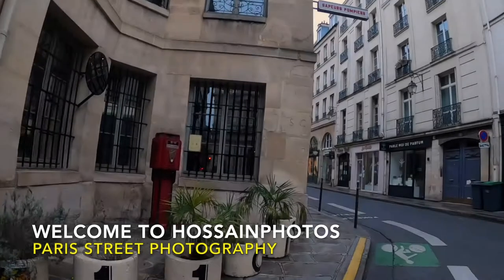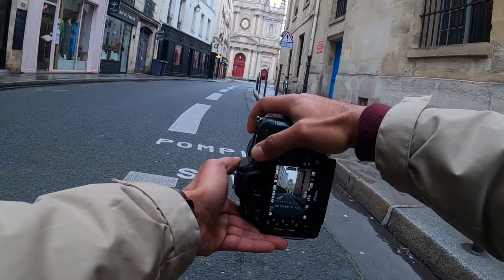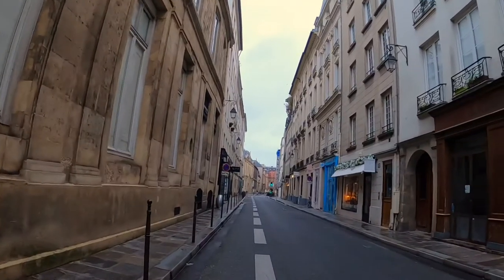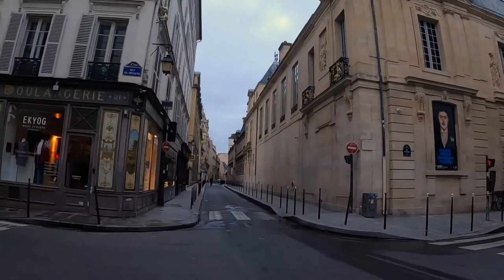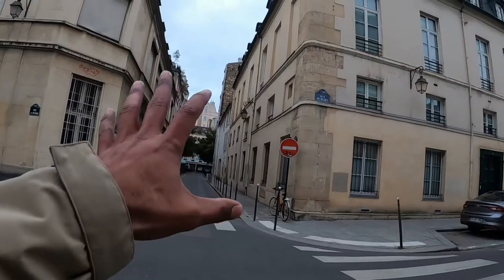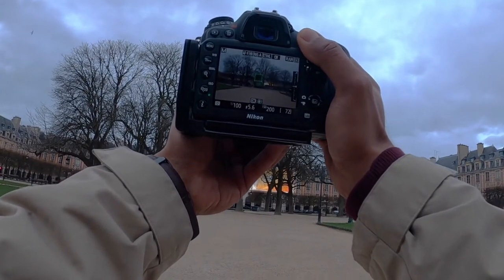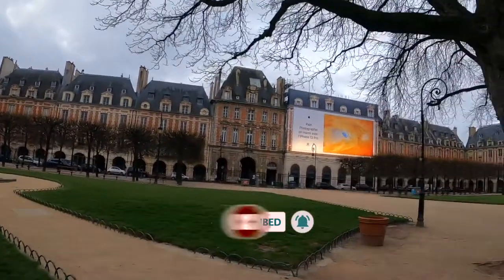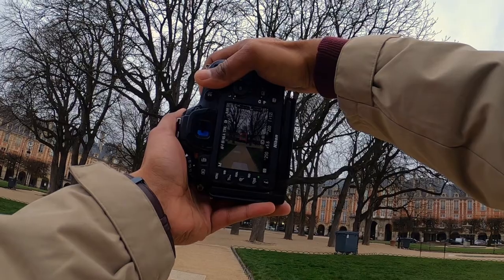Paris Street Photography POV Le Maris 2022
Last week of February 2022! The Weather was not exactly how I would have liked but anyway! No Complaints! And I really appreciate your support over the instagram.

You can follow my latest updates and photos on the instagram and Facebook